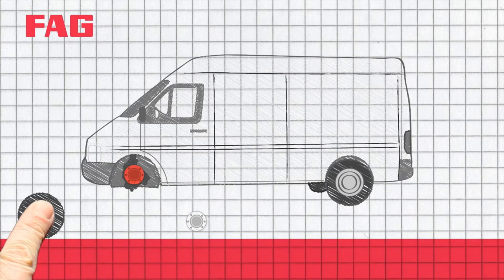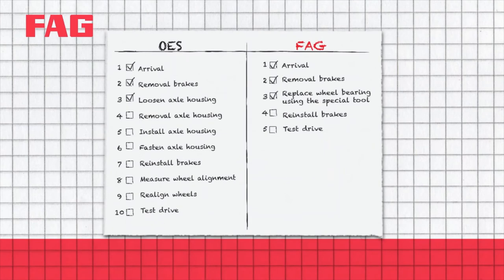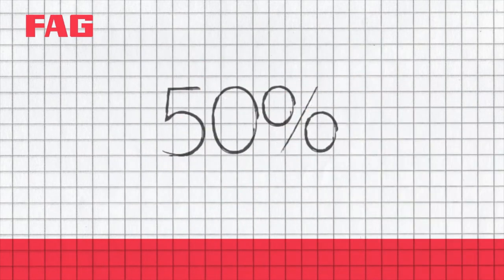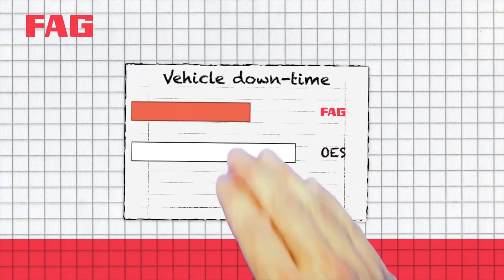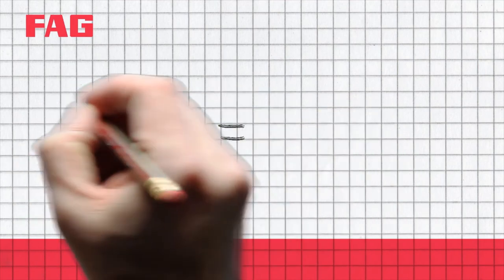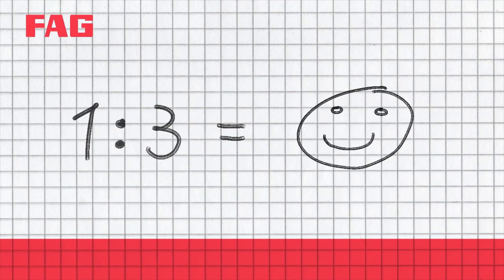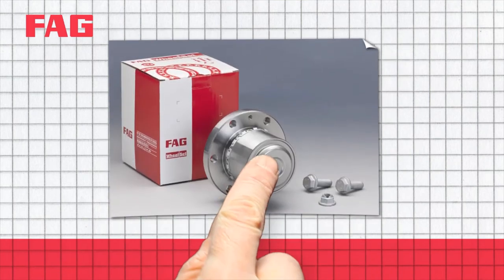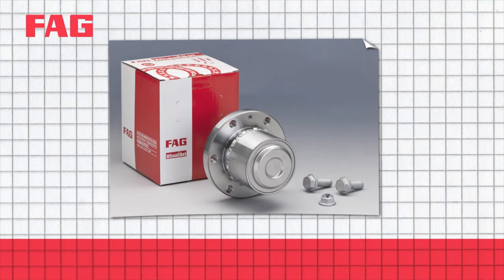FAG Wheel Bearing Repair Solution - Simply Explained!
The FAG Wheel Bearing Repair Solution allows garages to save significant time when replacing or repairing the wheel bearing of a light commercial vehicle. The reason: You only have to replace the actual wheel bearing and not the active axle housing - as usually done...